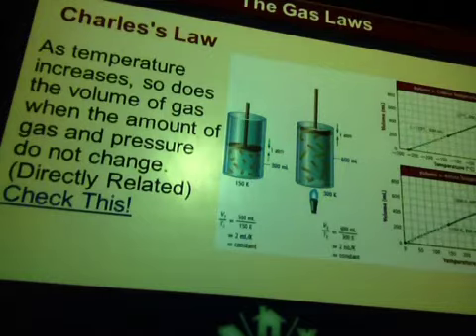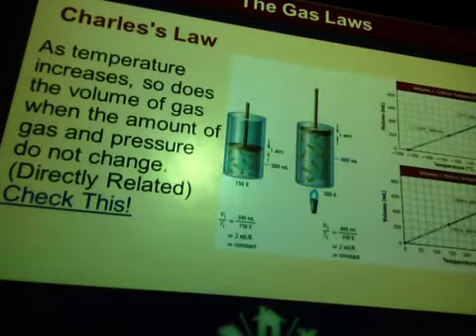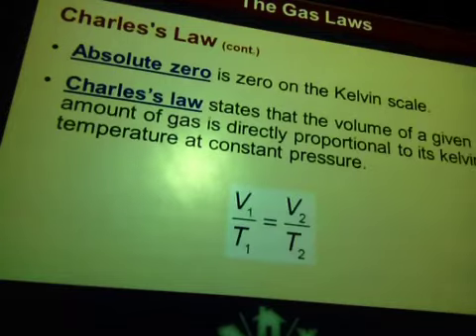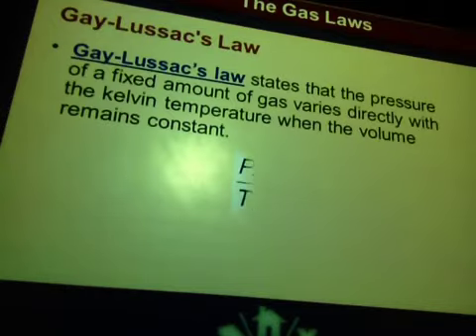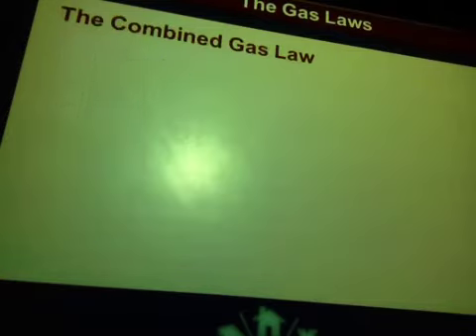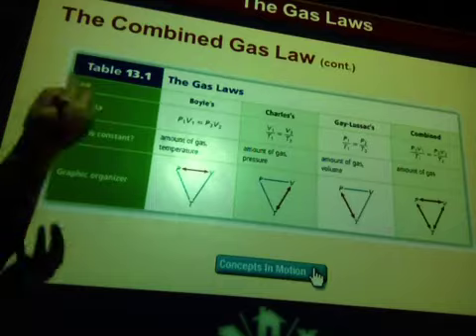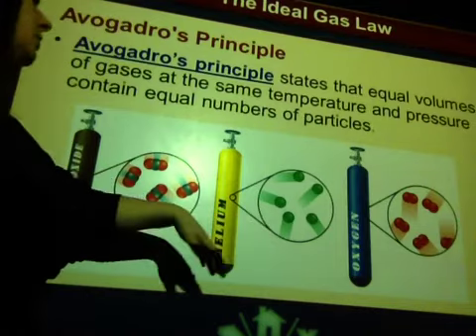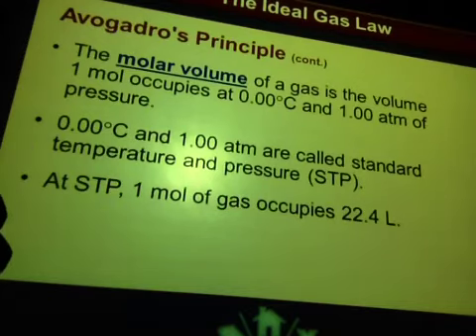Gas Laws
4 of 5